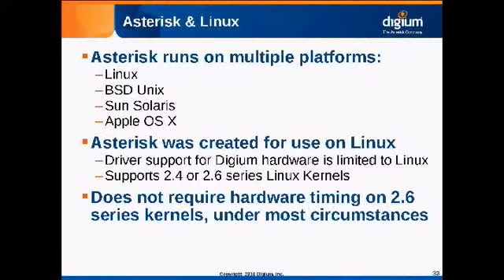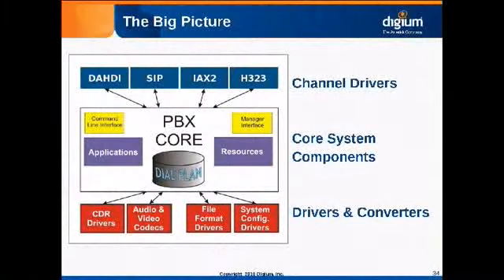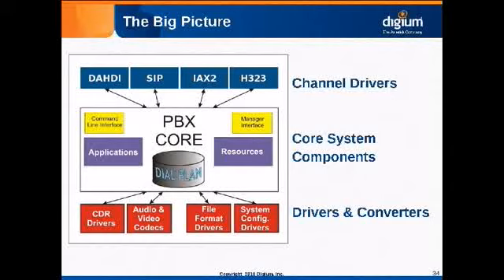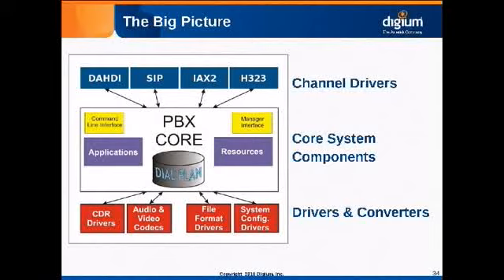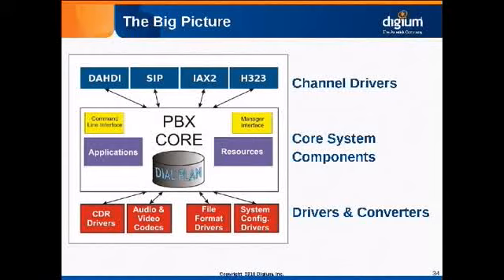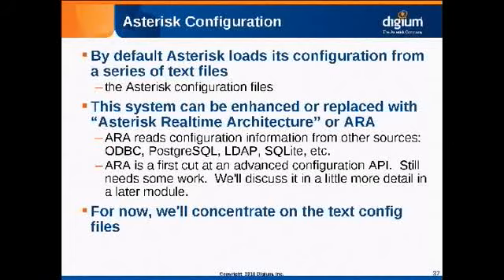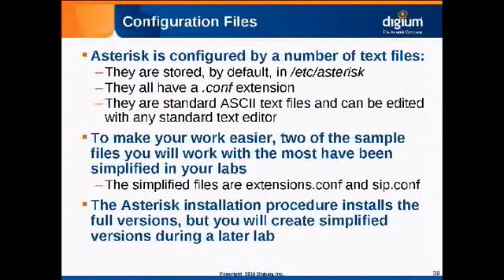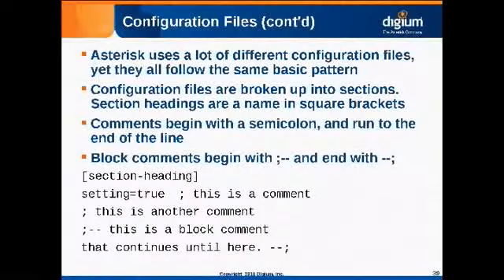Asterisk Architecture - Part 1